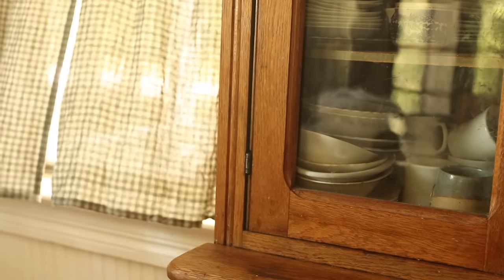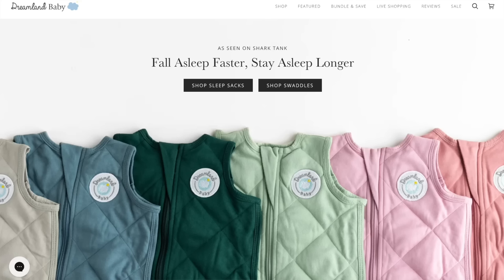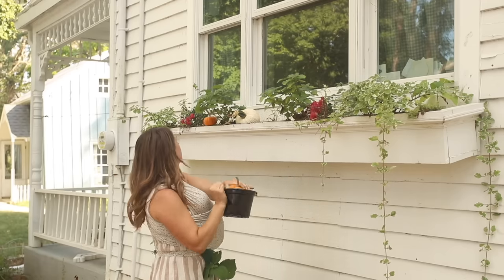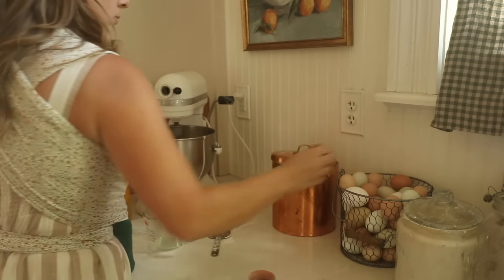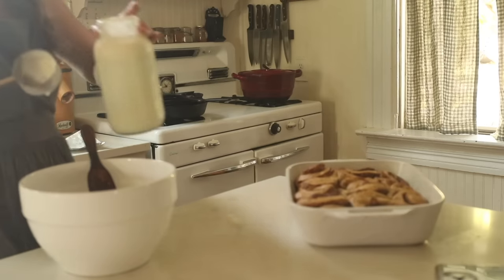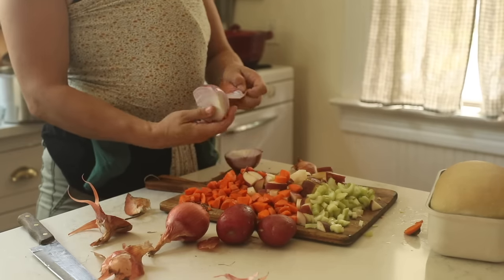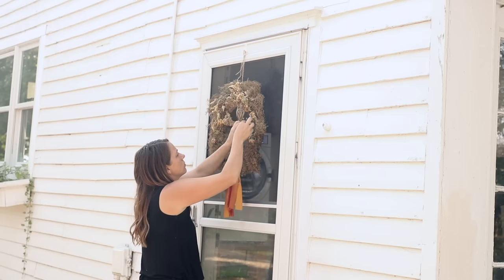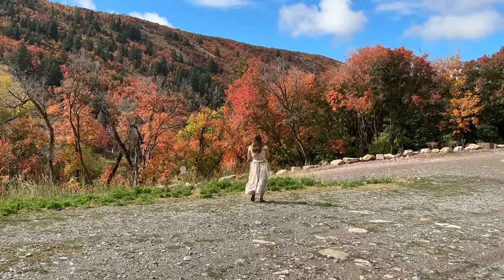Cozy fall days at home